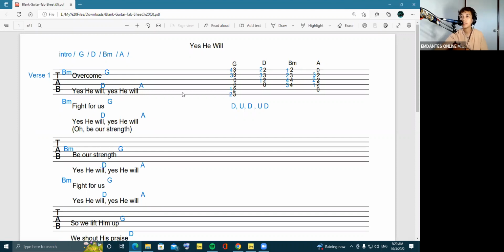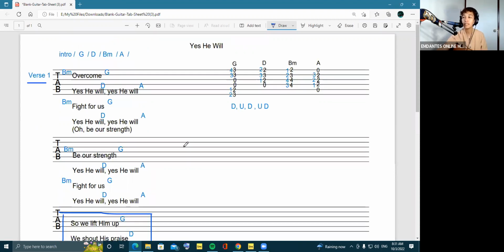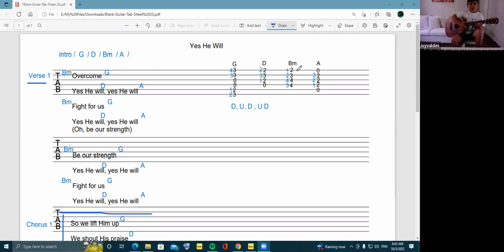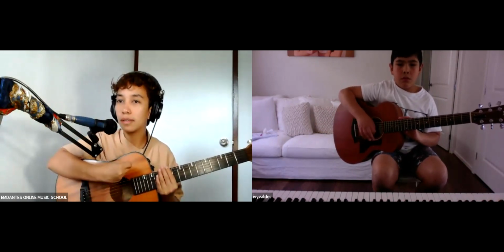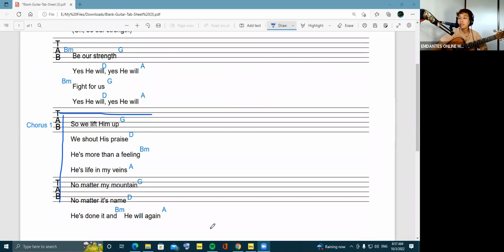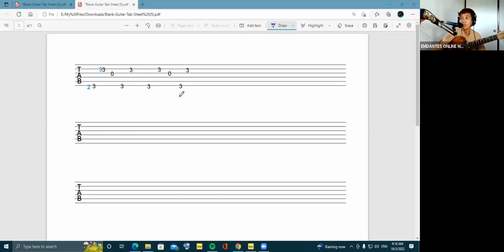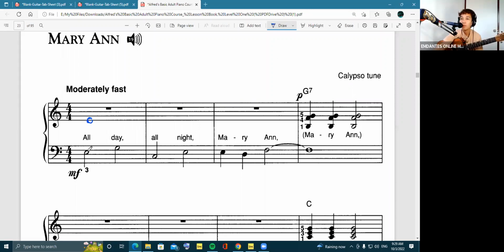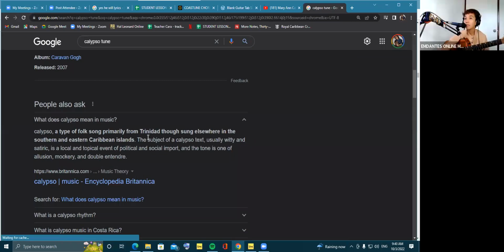Online Piano & Guitar Lessons (Maggie & Immanuel) Em Dantes Online Music Lesson October 03, 2022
The Best Online Music Lessons For Singers, Guitarists, Pianists, And Ukulele Players

We offer one-to-one online lessons for kids, teens, and adults.

EmDantes is excited to offer you online music lessons. On this page, select the type of lesson that interests you and we will provide a list of available dates for your convenience

In this video, we’ll provide an informative tutorial on Voice, Guitar, Piano, and Ukulele Lessons. Allow yourself or your child to develop your musical talent.

Provides a way to take a break from busy schedules. To have fun and be happy with music!

Do you have any questions, tips, or ideas about music?

Em's online trial lesson allows your child to try out musical exercises, scales, and more.  Schedule a one-on-one lesson for voice, piano, guitar or ukulele now!